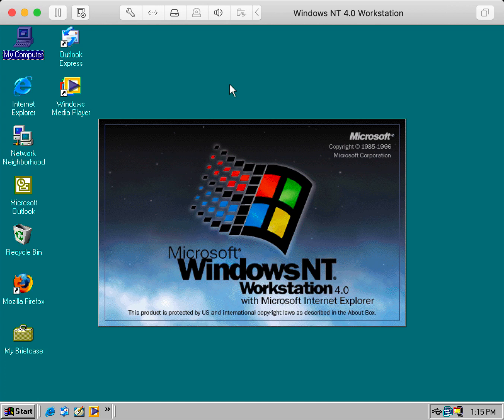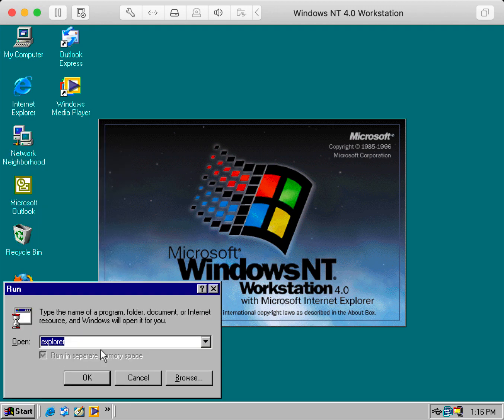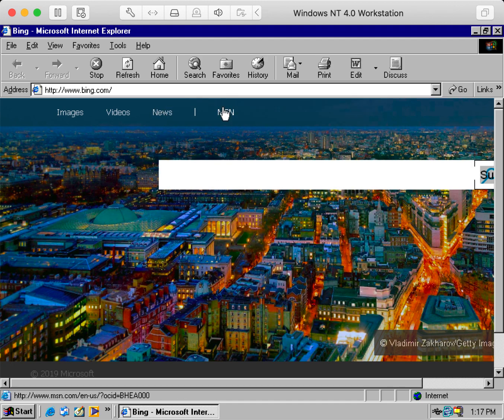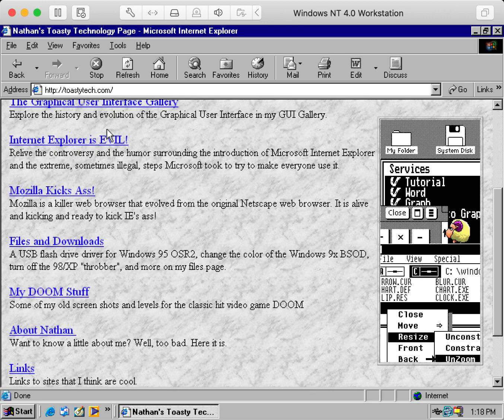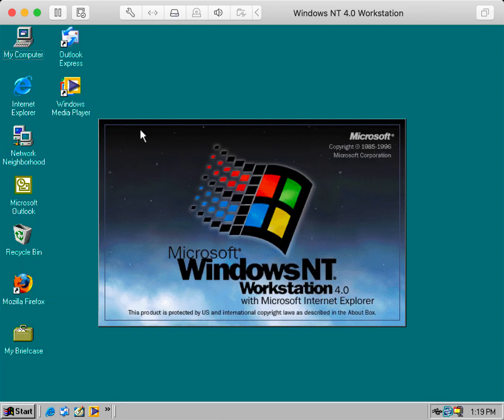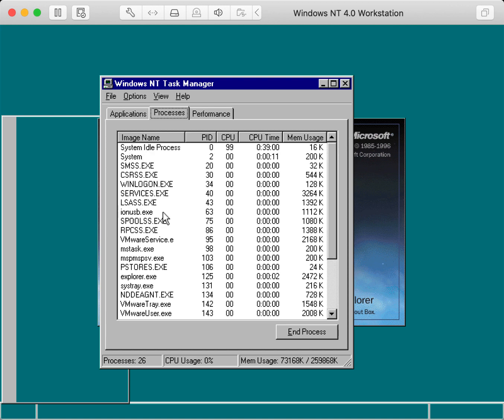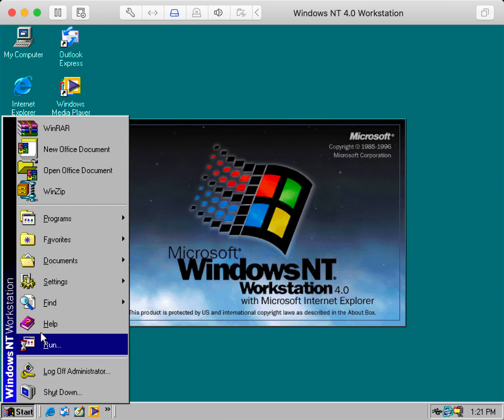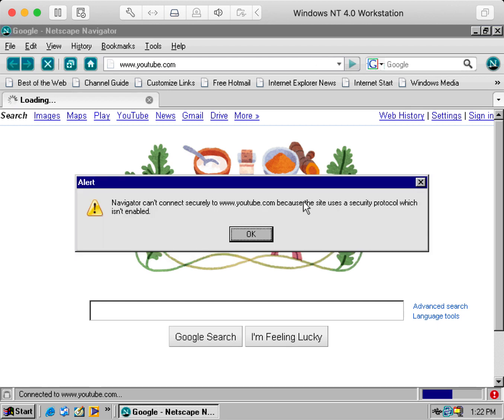How Windows NT 4.0 Works On The Modern Internet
This video will demonstrate how Windows NT 4.0 works on the modern internet by using certain web browsers at their highest version that Windows NT 4.0 can support. Not all websites load properly or load at all on old versions of Windows. I don't recommend using on Windows NT 4.0 on the modern internet at all due to the security, because these old web browser have security that can harm the OS. This video is made for demonstration purposes only.

NOTE: Windows NT 4.0 requires a few updates to install certain like mostly likely you'll need to install SP6 or SP6a and IE6 SP1.